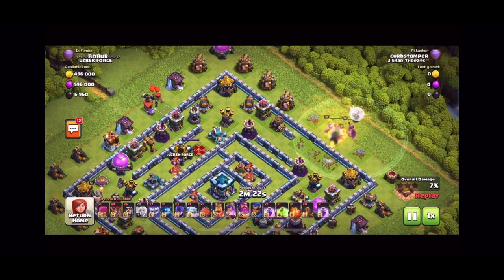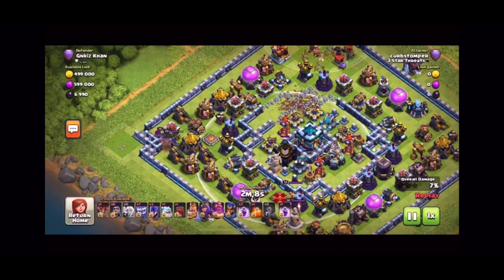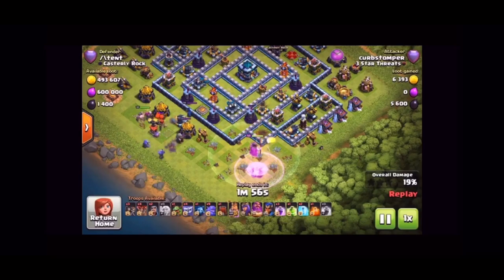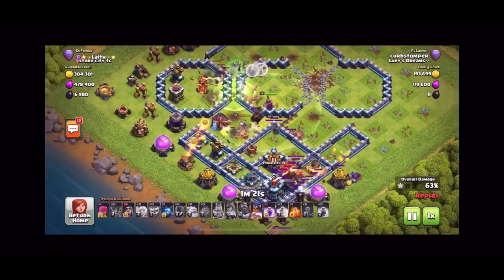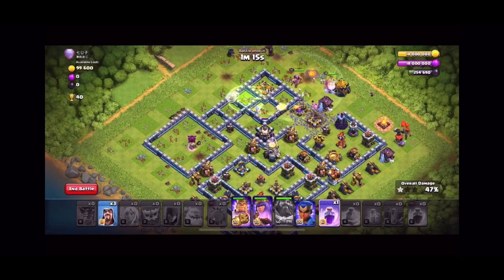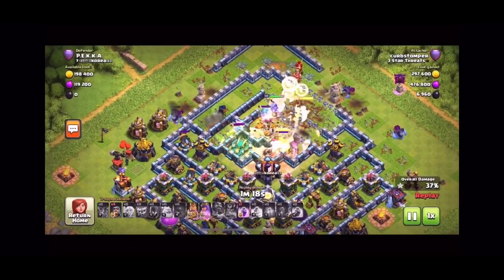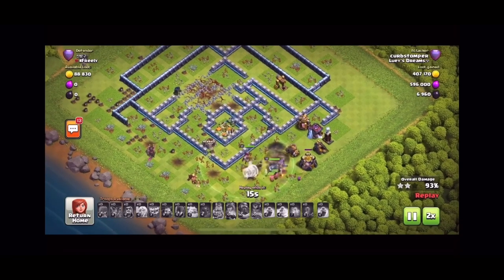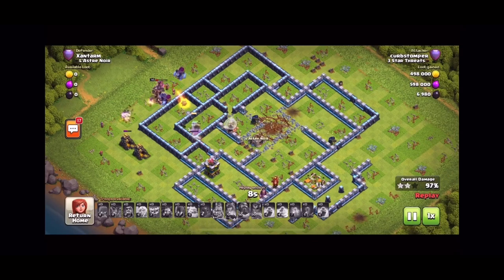How to yeti witch in legends league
In today’s video I show different examples of common legends league bases and how to break down your attacks. You can improve your hit rate and I’ll give tips on how to improvise your attacks on the fly. Using my favorite pushing army YETI WITCH.